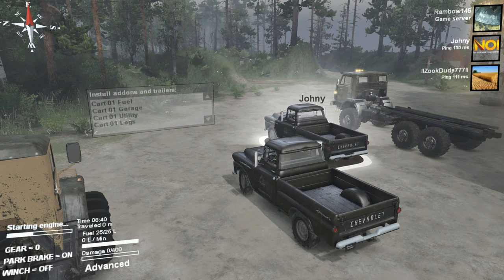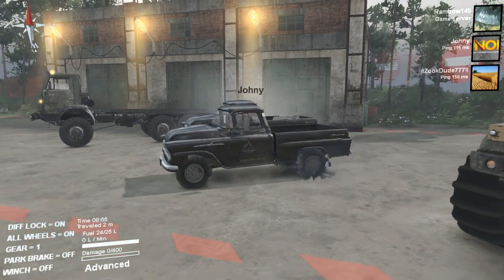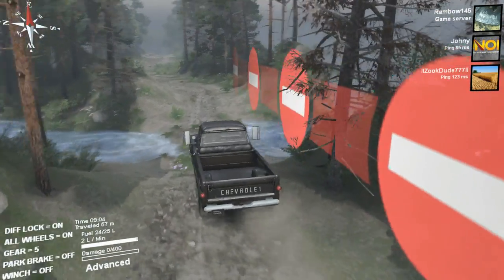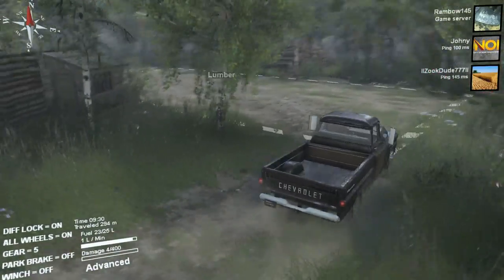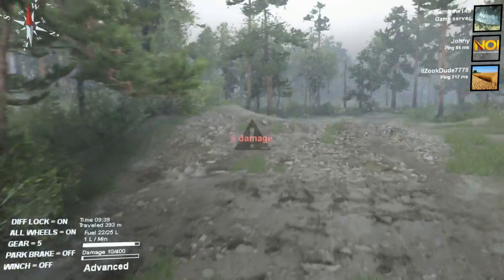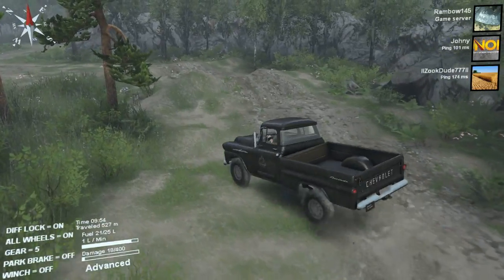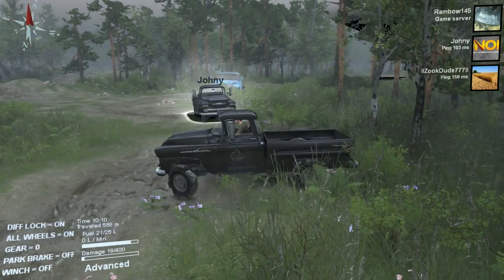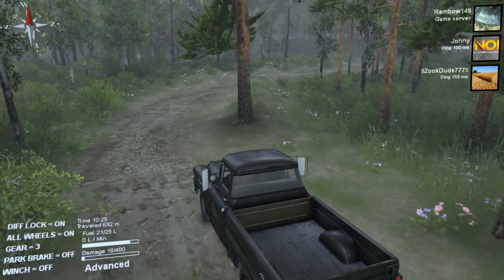Spintires old chevy pickup and 6x6 log truck And Mp!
Looking at some new trucks and a little easy map for logging and a cool log truck!  If you would like to try to get in a video add me on steam and when you see me log in just ask if I am doing a mp video or live stream. My steam name is

16GB RAM
Power supply RM1000X Corsair
Water cooled

This video was created using content of Oovee® Game Studios, IMGN.PRO.